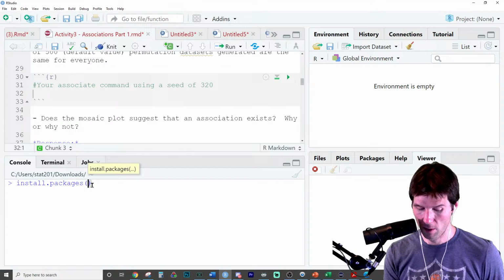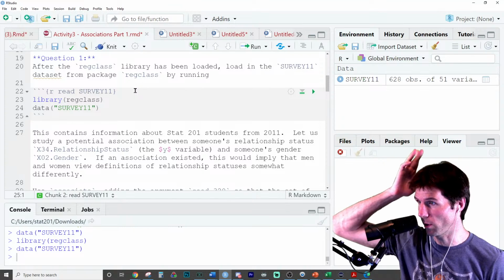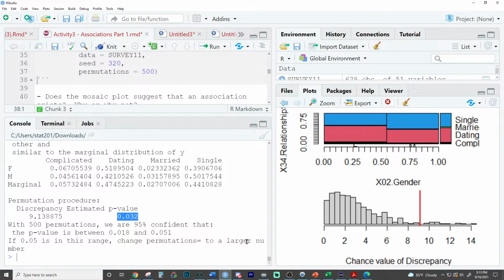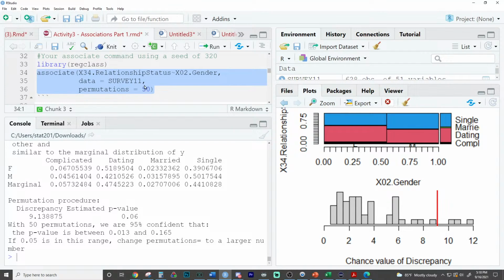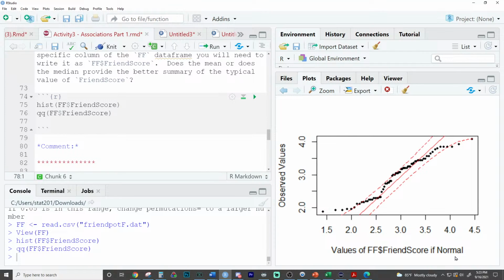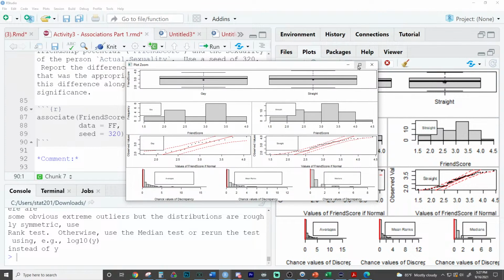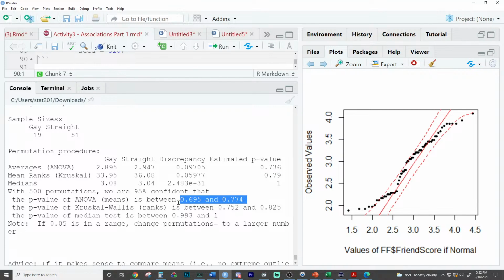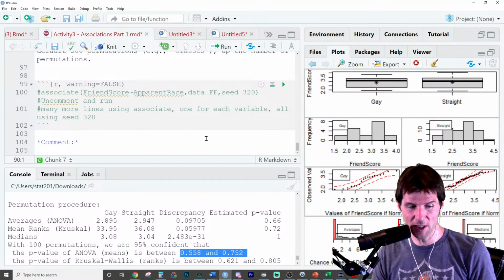BAS 320 / 474- Activity 3 Review Session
0:00 - Start of Stream
2:44 - Start of Activity
3:13 - Question 1 - Categorical / Categorical Relationships
20:16 - Question 2 - Quantitative / Categorical Relationships